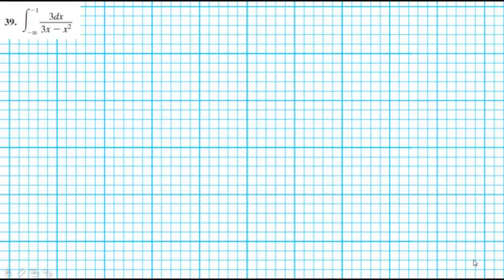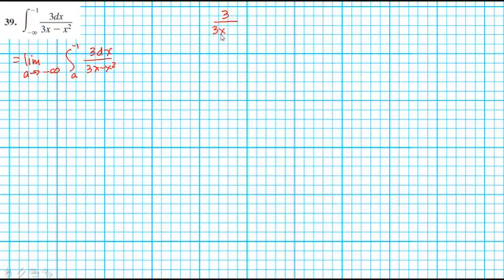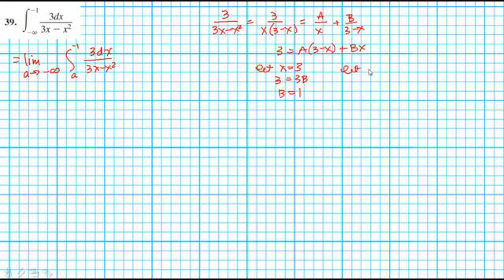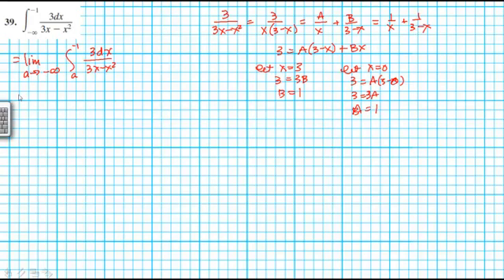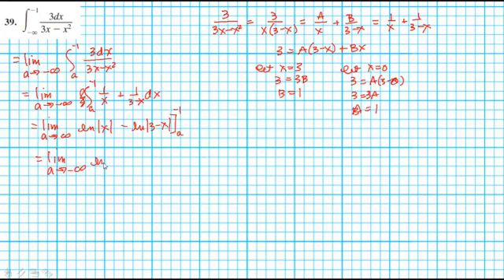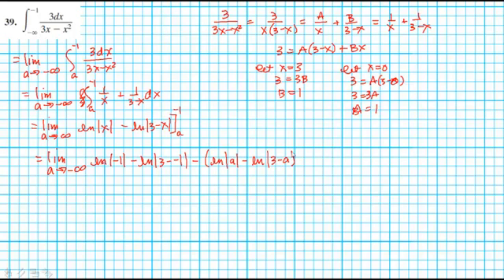fdwk3e 08 rev 39